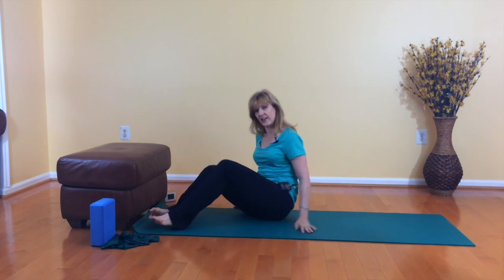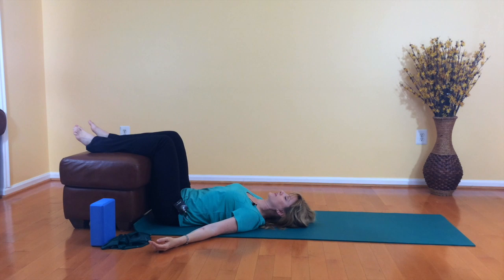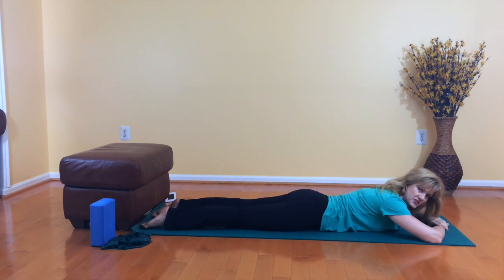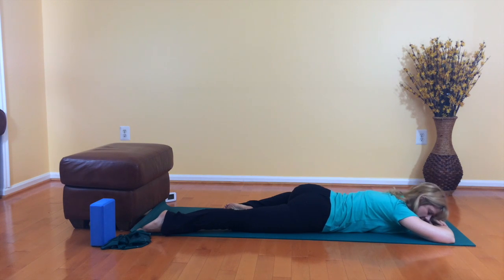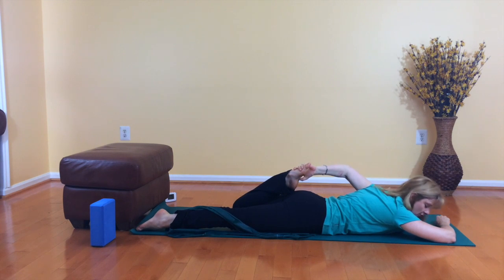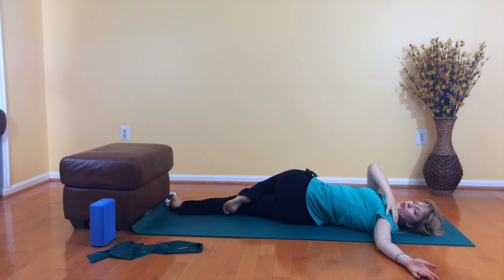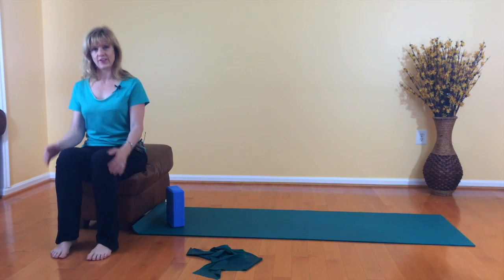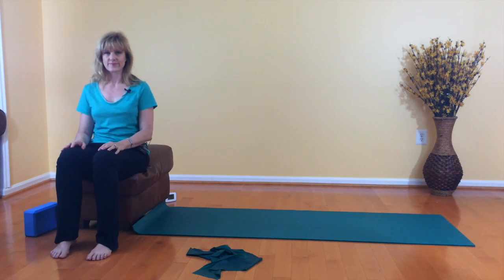Fix Your Back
If your back is hurting, try this gentle, therapeutic session to release pain and tightness.